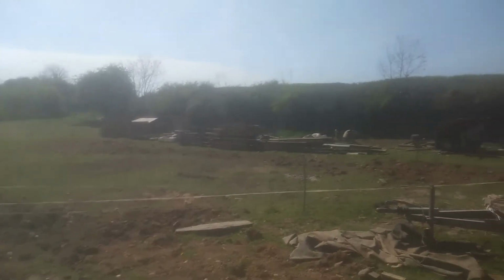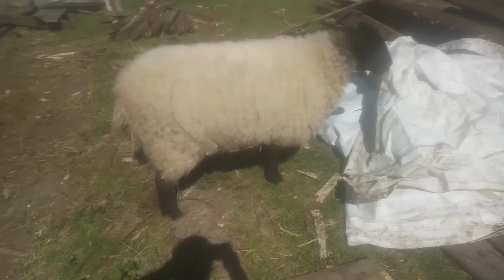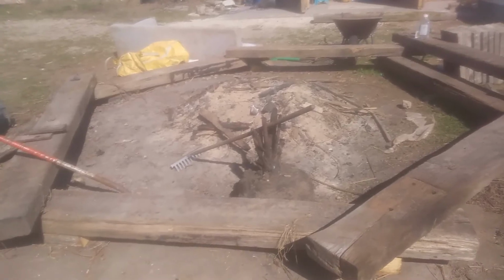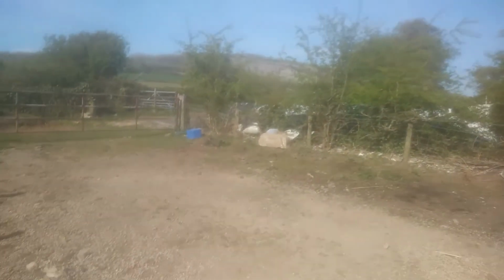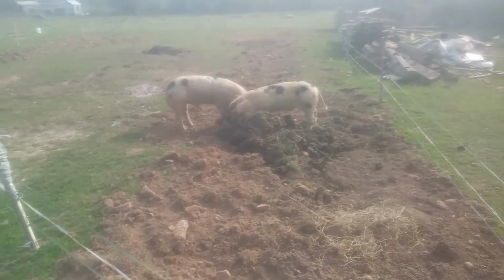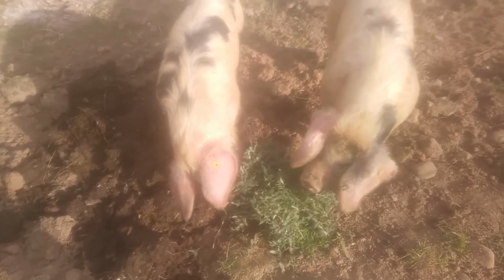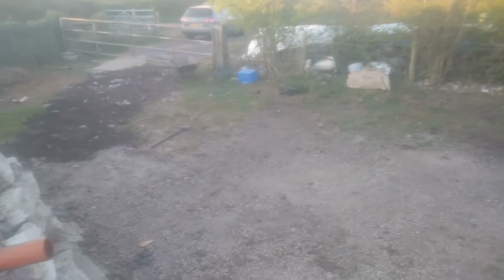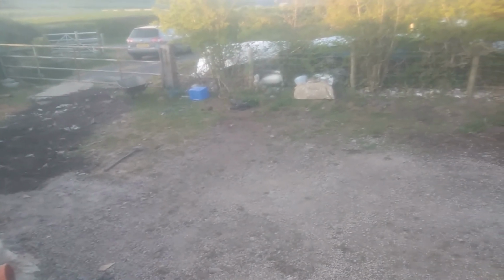Day 23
a late start but some cleaning done :)